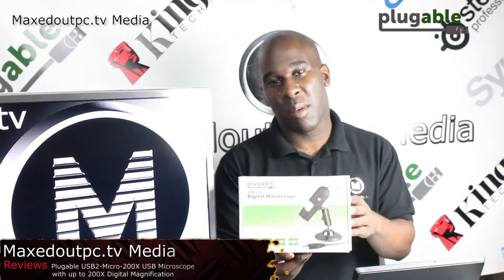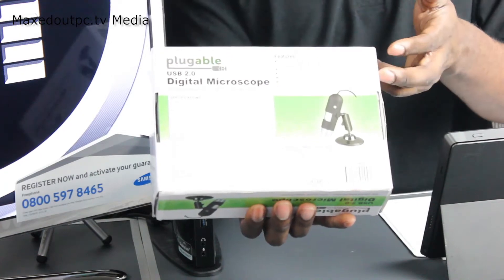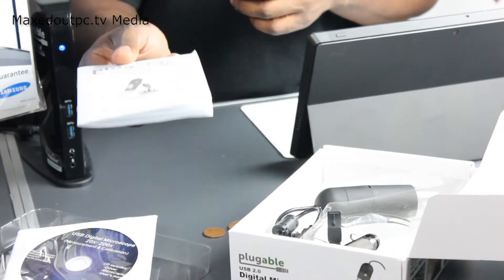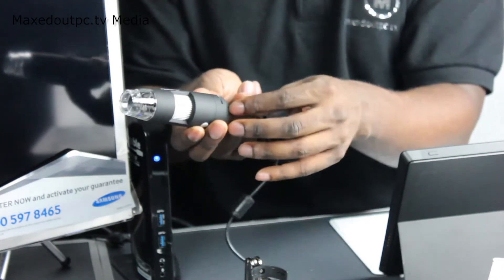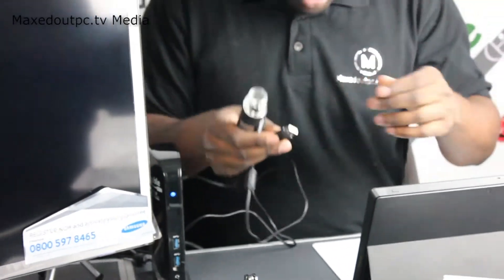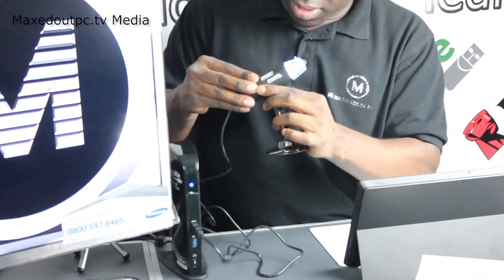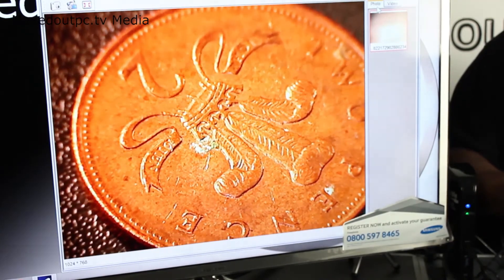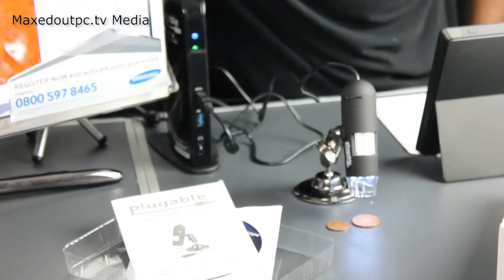Plugable USB 2.0 Digital Microscope Review 👍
Today we're reviewing the Plugable USB 2.0 Digital Microscope!! We think you'll be amazed at how functional this microscope really is...😎 Watch to find out more! 📹